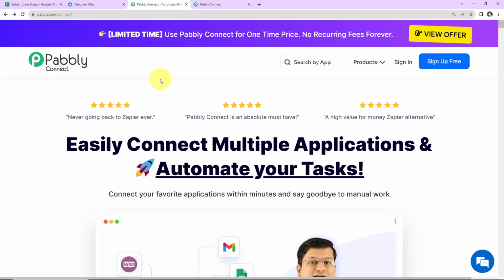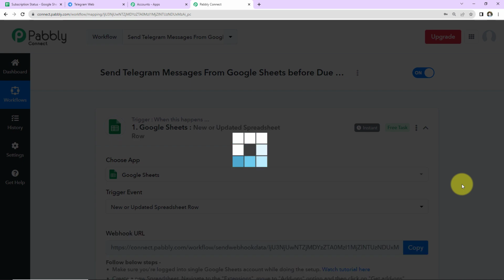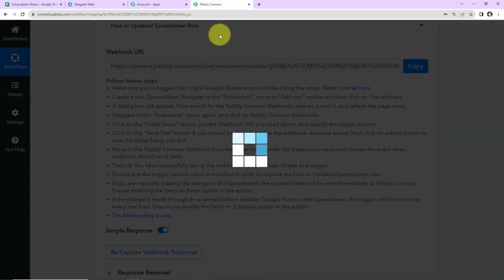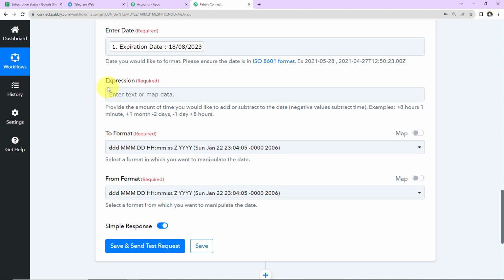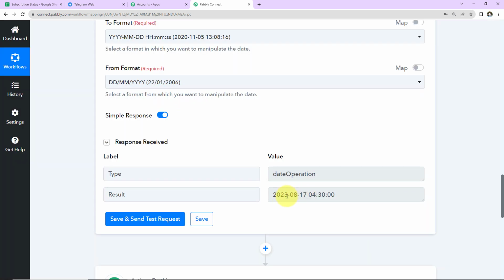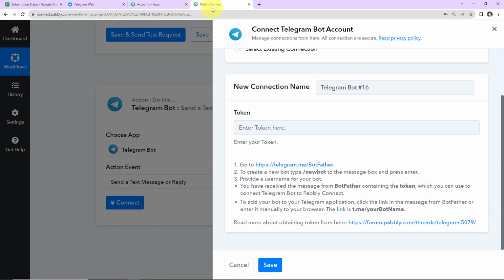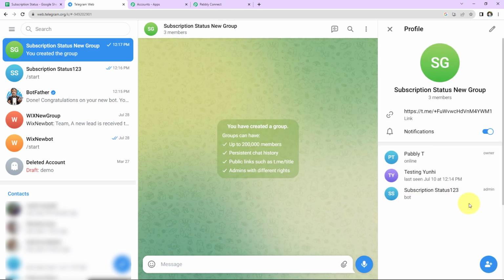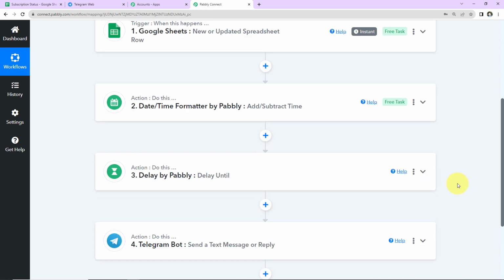How to Send Telegram Messages From Google Sheets before Due Date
In this tutorial, we'll guide you through the process of automating the sending of Telegram messages from Google Sheets just before a due date. This integration is particularly useful when you want to send timely reminders or notifications to yourself or others for upcoming events, tasks, or deadlines. By automating this process, you eliminate the need for manual reminders and ensure that important dates and tasks are never overlooked.

Join us in this tutorial to explore the world of automated Telegram messaging from Google Sheets using Pabbly Connect.

1. Automation: Pabbly Connect offers automation capabilities that can help you automate mundane and repetitive tasks. This allows you to save time, money and resources.

2. Integration: Pabbly Connect provides a wide range of integrations so that you can connect different web services with each other. This helps you to create smarter workflow processes and make your business more efficient.

3. Security: Pabbly Connect takes security seriously and provides an industry-standard security system to protect your data and applications.

4. Scalability: Pabbly Connect is highly scalable and allows you to easily add new applications and services to your workflow.

 5. Cost-effective: Pabbly Connect is cost-effective and provides plans for different business sizes.